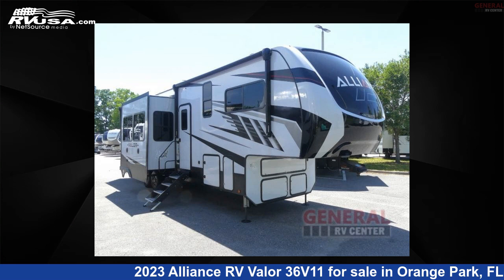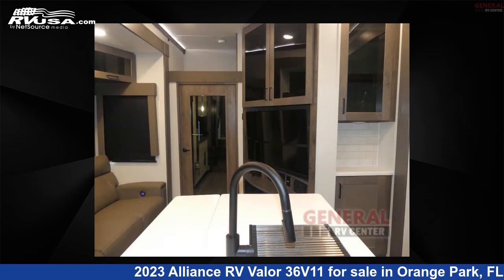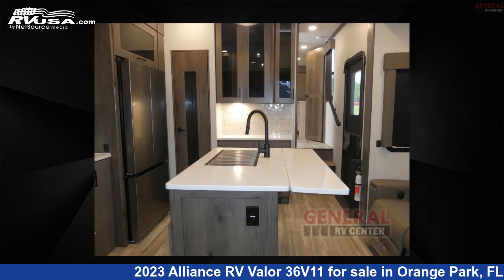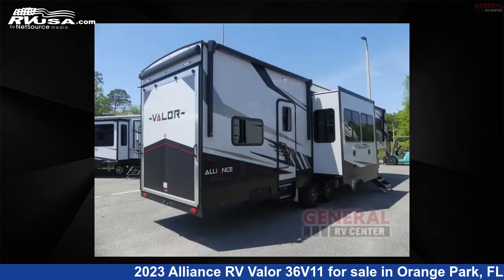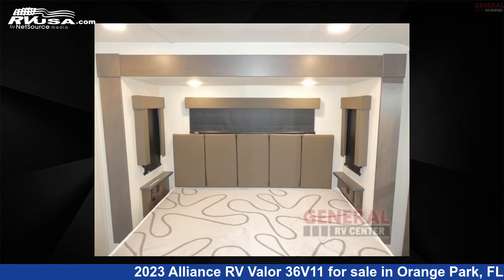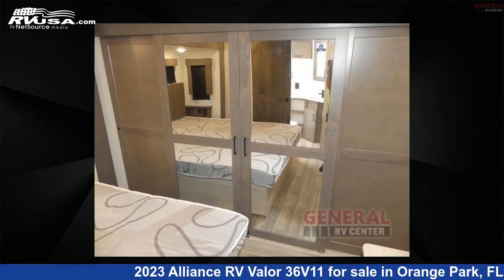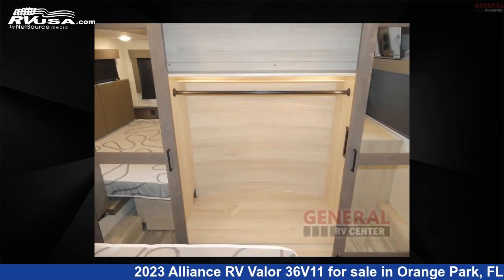Incredible 2023 Alliance RV Valor Toy Hauler RV For Sale in Orange Park, FL | RVUSA.com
This 2023 Alliance RV Valor 36V11 is a Toy Hauler RV. It is located in Orange Park, FL 32073 and is offered for sale by General RV Center. This Used Alliance RV Is 39' 0" in length and features sleeps 7, Slideout, and 98 gal fresh water capacity. The floorplan layout of this Toy Hauler features Bath and a Half, Front Bedroom, Kitchen Island, Loft, Two Entry/Exit Doors.